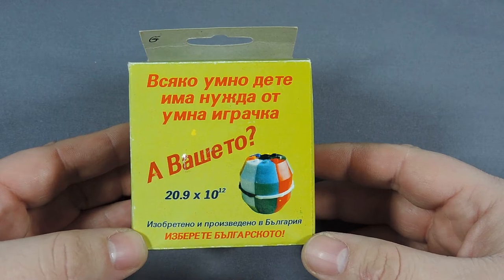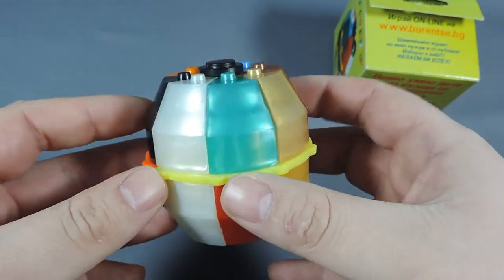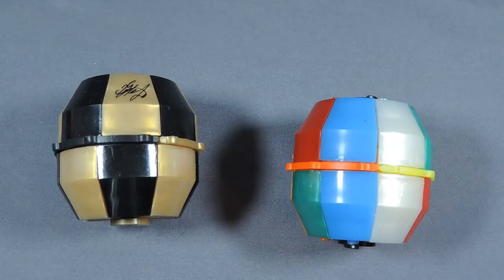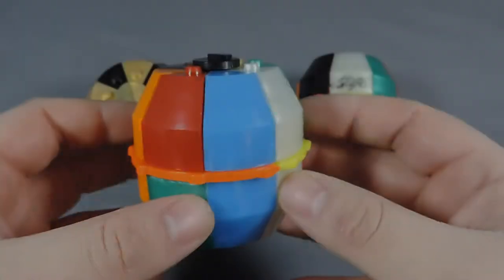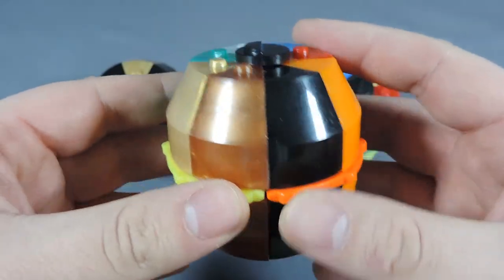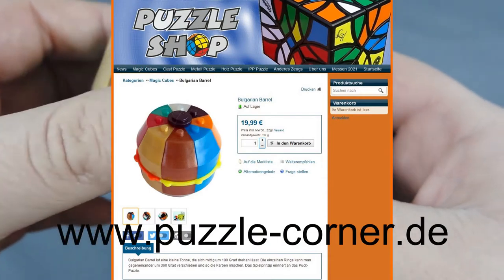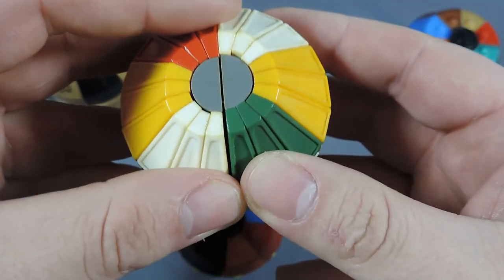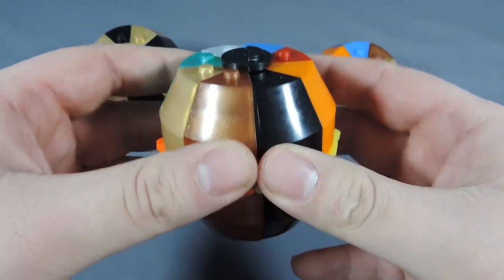Bulgarian Barrel/Cask Twisty Puzzle |Българско Буренце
Bulgarian Barrel/Cask Puzzle  |Българско Буренце|

You can still get this puzzle, looks great but is very similar to others that turn and work much better.
If you are a serious collector i would import one, other then that i would pass on this one .